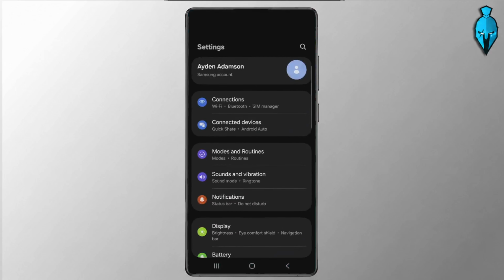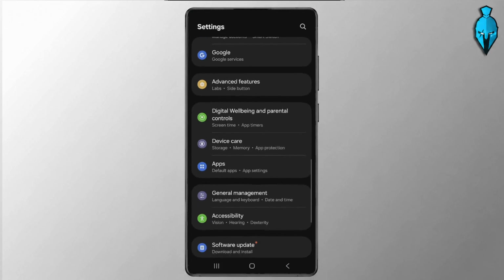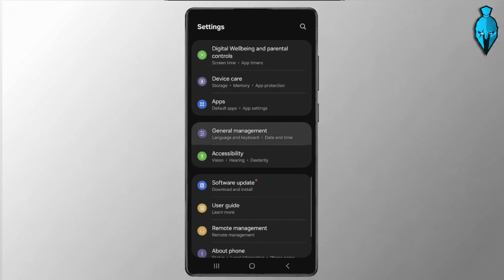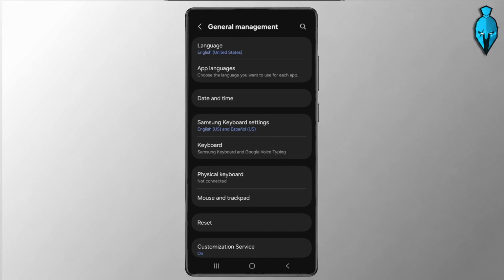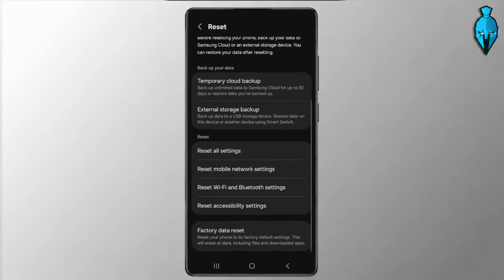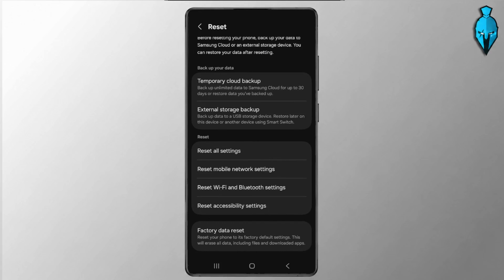How To Delete Everything From Any Android Phone - Tutorial - Full Guide